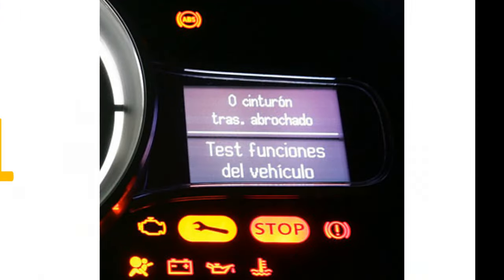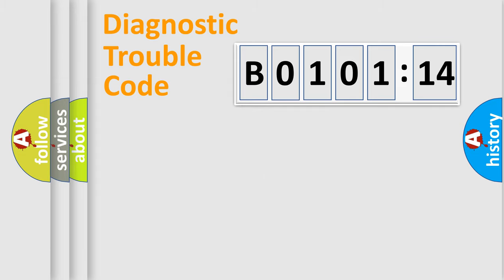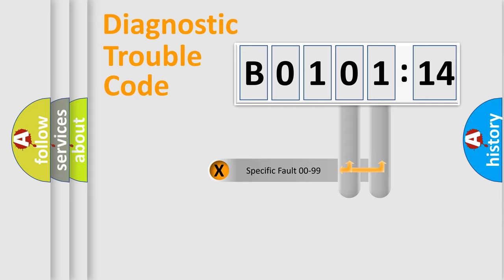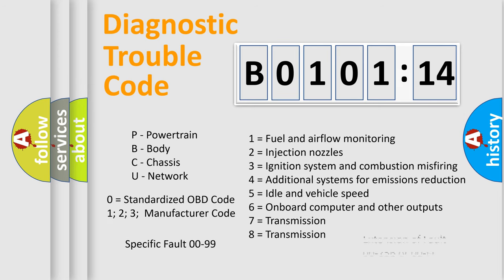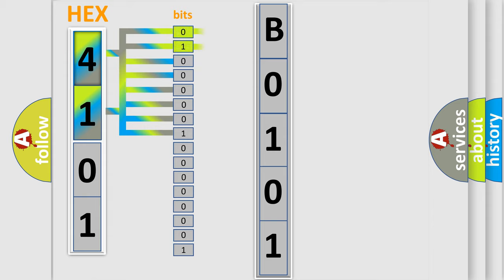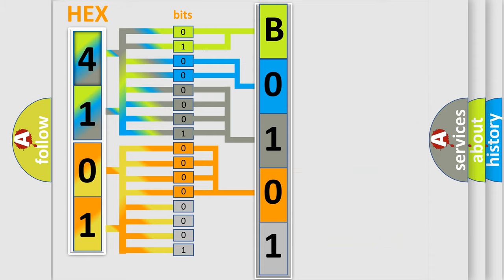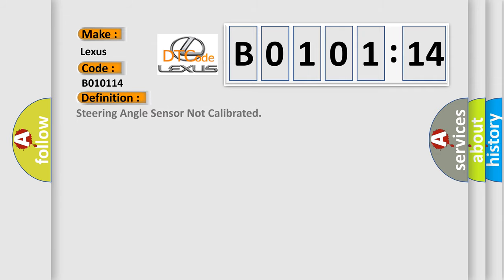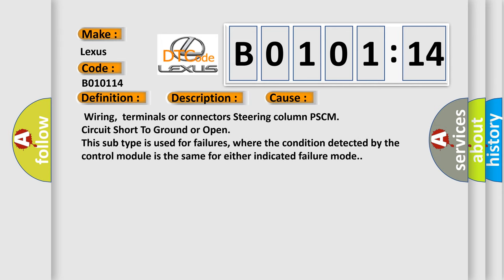DTC Lexus B0101-14 Short Explanation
Contents:
0:21 Basic DTC analysis according to OBD2 protocol standard.
1:48 Insight into programming
2:58 A diagnostically understandable description of the Diagnostic Trouble Code
3:05 Basic error definition

Make:
Lexus
Code:
B0101 14
Definition:
Steering Angle Sensor Not Calibrated
Description:
CALIBRATE the steering wheel position sensor,FOLLOW the directions on the scan tool.CLEAR the DTCs.REPEAT the self-test.If DTC C2000 is retrieved again,INSTALL a new steering column.
Cause:
 Wiring,terminals or connectors Steering column PSCM
Failure Type:
Circuit Short To Ground or Open